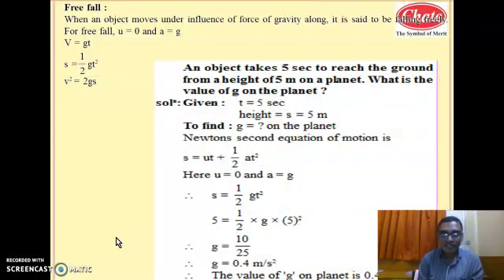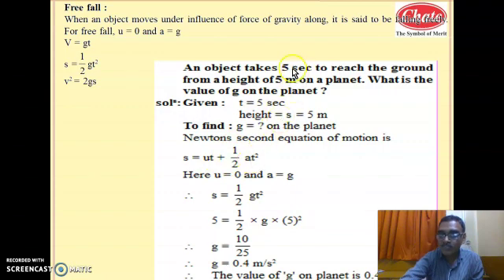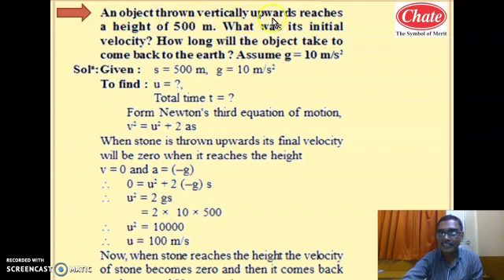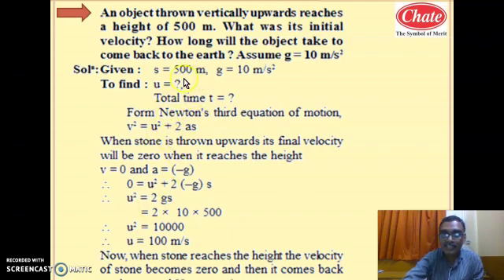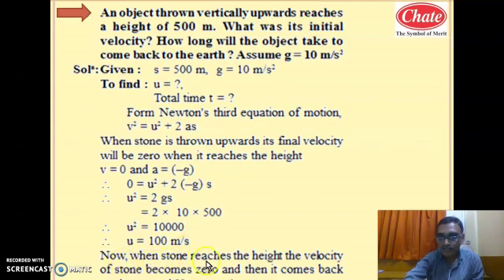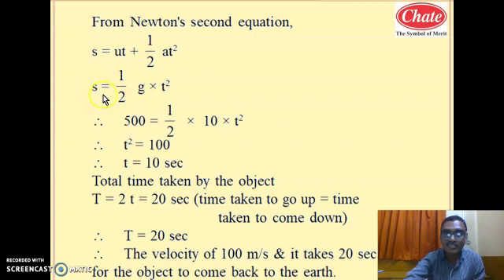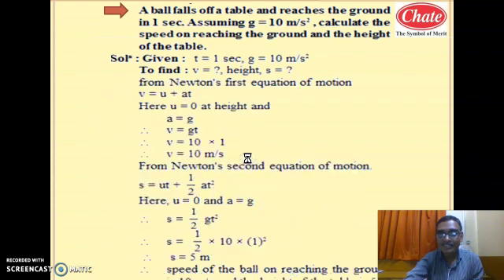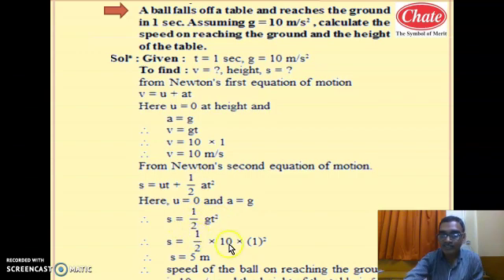Gravitation part 6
Physics 10th SSC Board Gravitation part 6